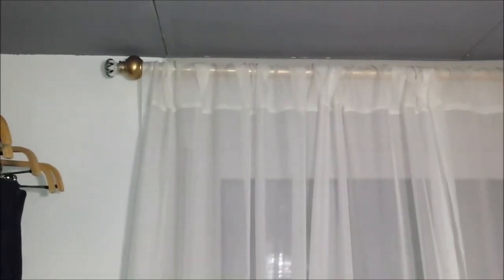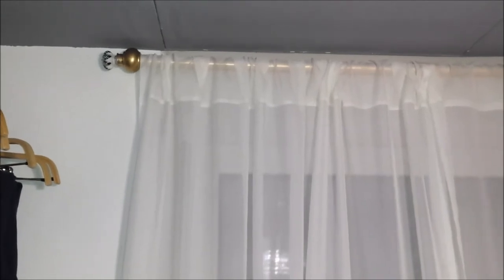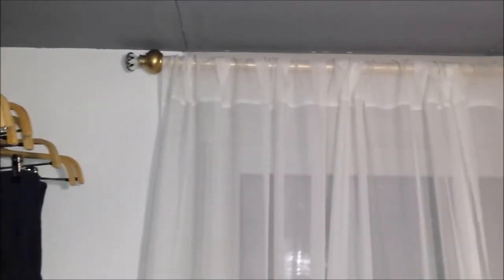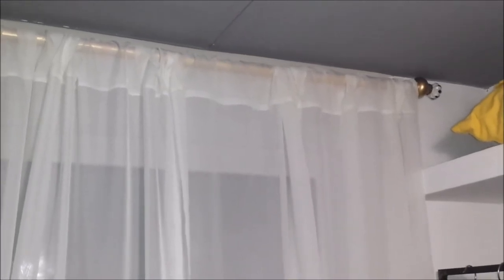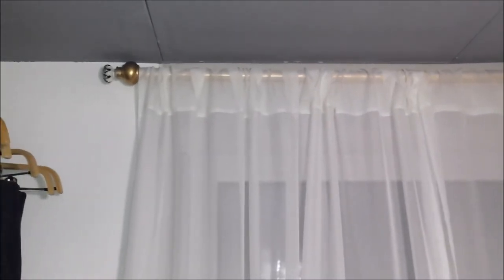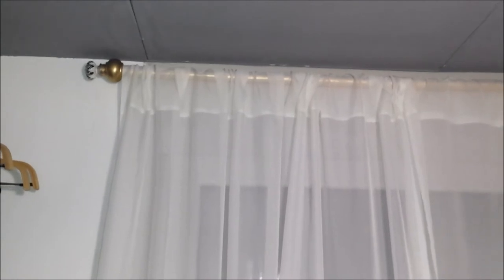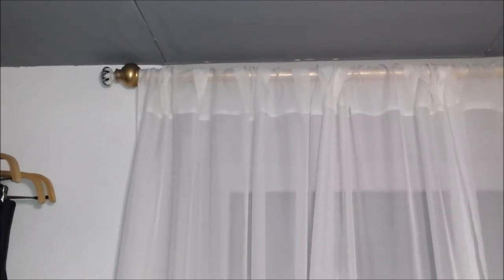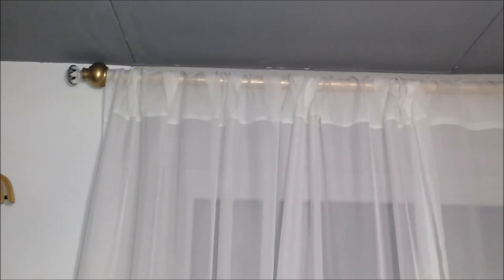Curtain Rod DIY- Thinking Of A New Curtain Road?-But You Are Flat Broke- If So This Video Is For You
__________________________________DIY Videos_____________________

___________________________________Beverages____________________

________________________________Visit Slovenia____________________

________________________________Airline Reviews__________________

________________________________Social Media_____________________